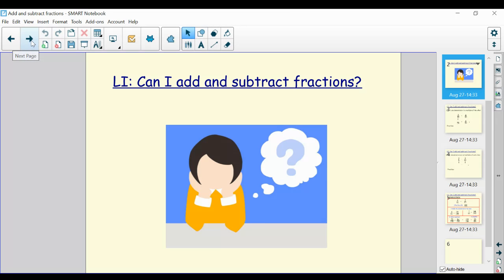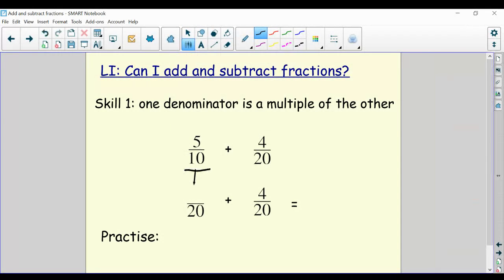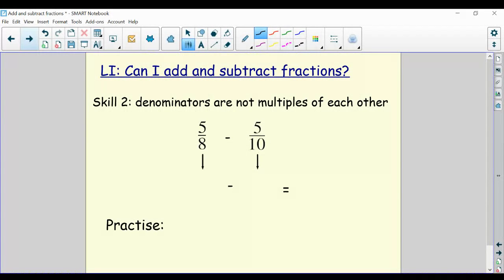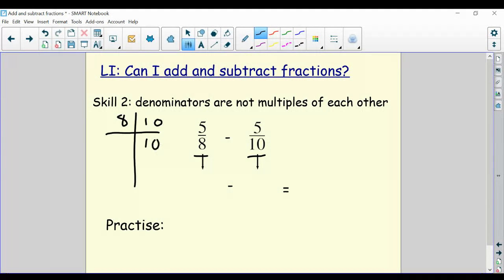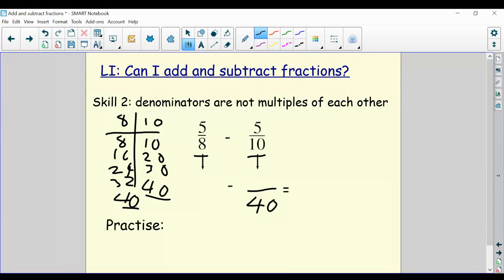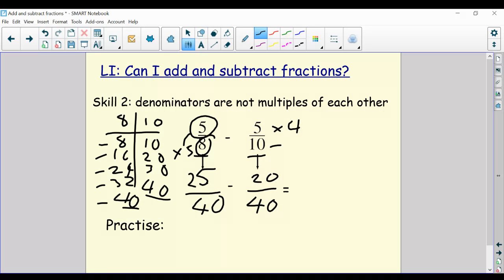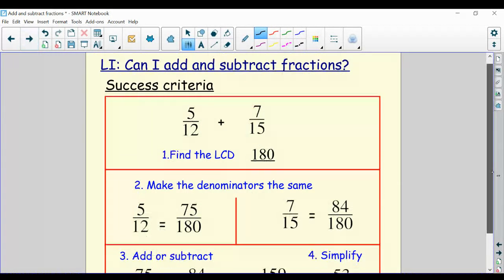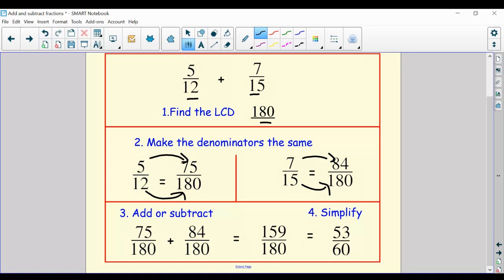Adding and Subtracting Fractions